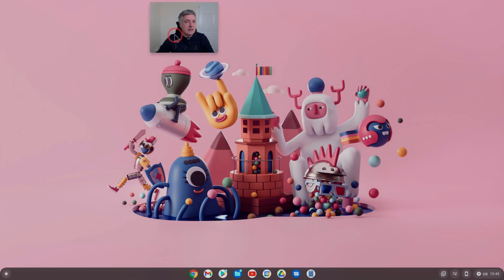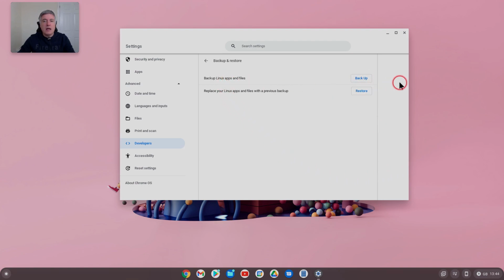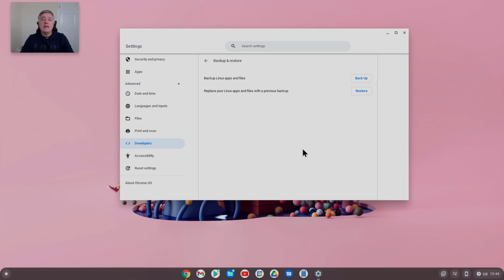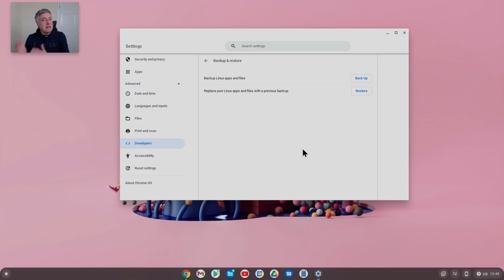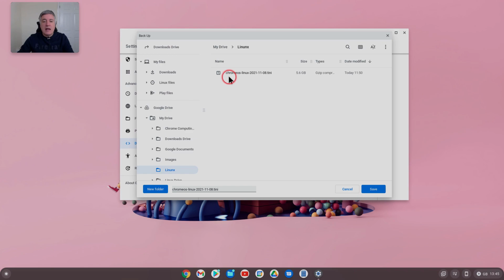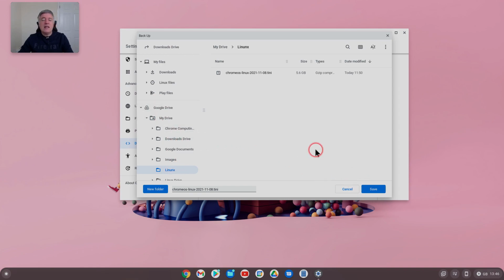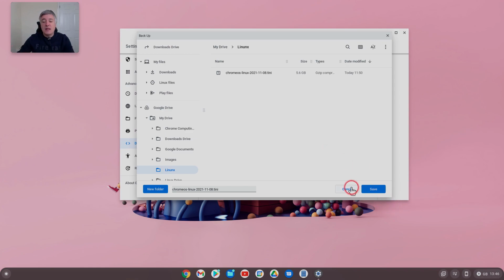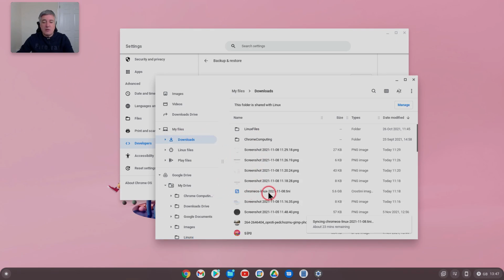Chromebook Linux Backup - What does and doesn't work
If you've started to use Linux on your Chromebook there will be a time when you'll want to backup these files. The good news is you have a built-in option you can use to backup your Linux Apps and files on your Chromebook.

If you're struggling with backing up Linux on your Chromebook. Then you're most likely trying to do something that is not possible. I found there are some things you cannot do.

For example, you cannot backup Linux on your Chromebook to an external hard disk. You would naturally try to put a backup file on an external drive, however, this is not possible.

You can only save the backup file to your local storage or Google Drive. If you try any other location it will not work. The good news is by backing up the file to Google Drive. You'll have a copy saved in the cloud.

This is really important because if you save it locally on your Chromebook. You run the risk of losing this backup if your files become corrupt or you lose your Chromebook. Therefore, I recommend saving it to your Google drive.

This video will explain how to use the Linux Backup option on your Chrome OS computer.